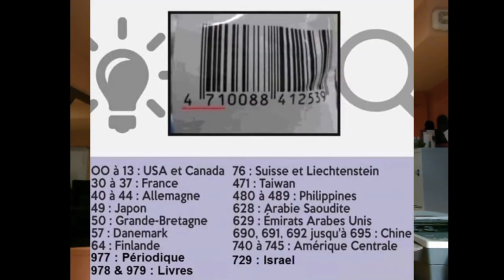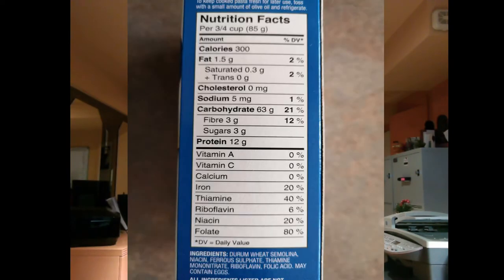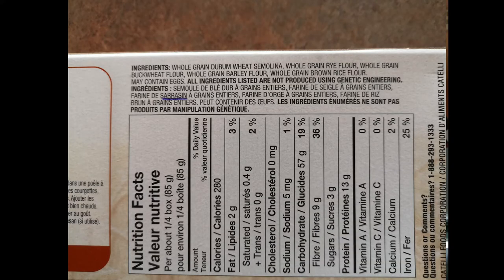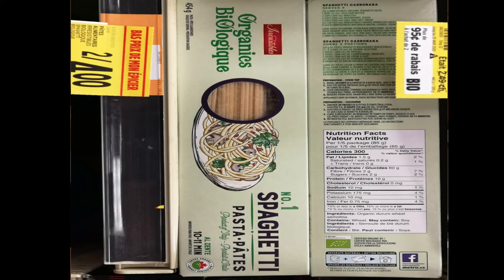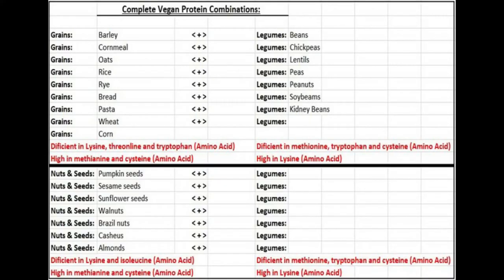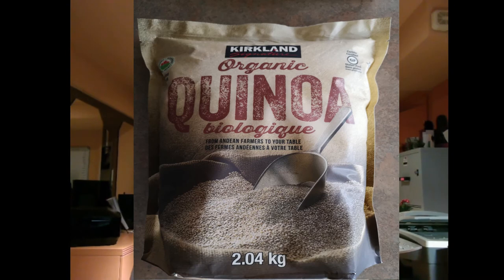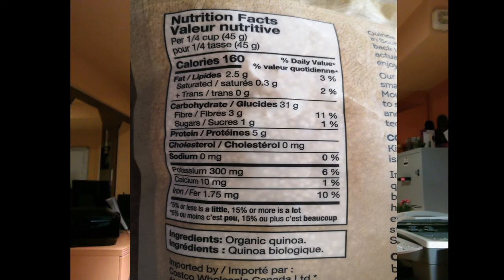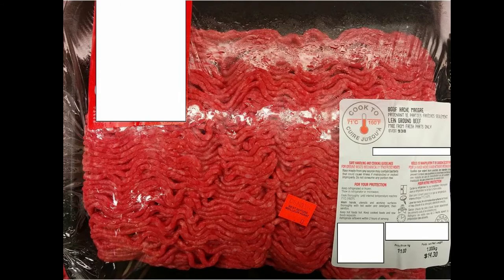Food Labeling - Part#4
* Current Partners *

Links: AquaTru Filters – VITA Express – Water and Wellness: Discount
vitaexpress.ca/pages/a4h
Canada Website

USA Website

Camera we use – Webcam – Logitech C920S – Pro1080p HD
Microphone Wireless – Xiaokoa UHF Transmitter
UBeesize Professional Tripod NE60

* Links information in this video *